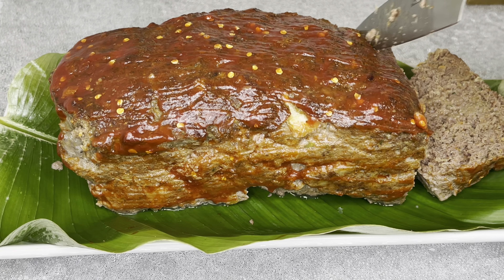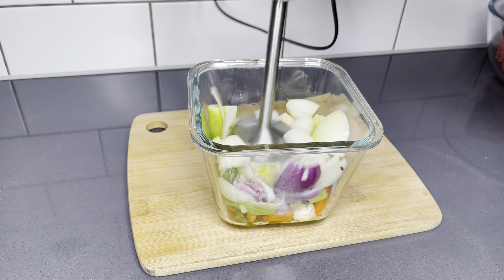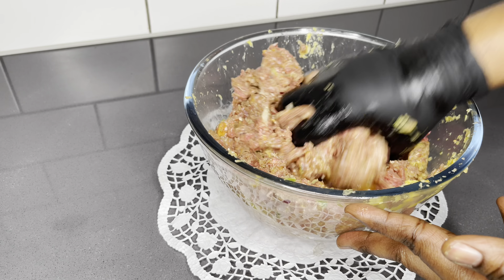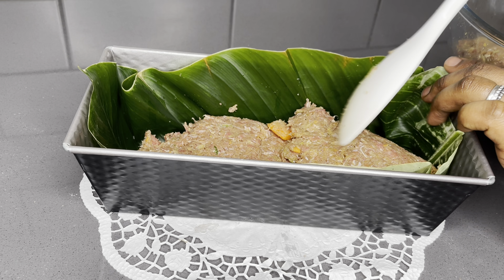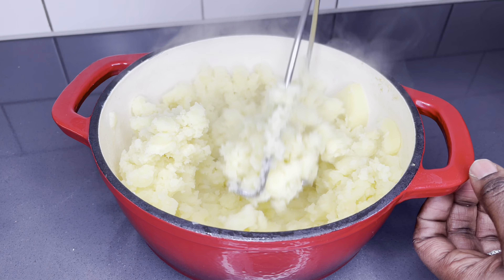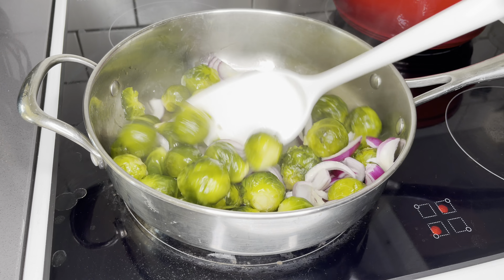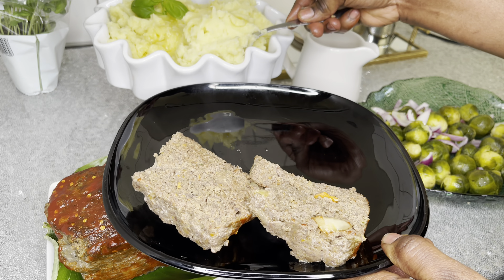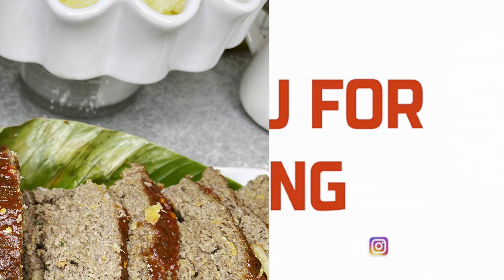Juicy Meatloaf With An African Touch | Recipe | Creamy Mashed Potatoes | Lovystouch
Try this juicy meatloaf with an African touch to spice up your world it’s incredibly delicious served with some creamy mashed potatoes 🥰 its just to die for.

~~~ingredients
1kg lean minced beef
100g red and white onions
60g of spring onions
1 diced big carrots
1 stripe freeh rosemary
Thumb size ginger
4 cloves of garlic
2 tbs of salt
4 tbs of breadcrumbs
1 egg
1 tbs of olives oil

Mashed potatoes
400g potatoes
2 tbs of cooking butter
1 tbs of salt
3 tbs of cooking cream/ milk

Vegetables :
Baby cabbage/ Brussels sprouts
Choped red onions
1 tbs of olive oil
1 tsp of salt

Tiktok ; Lovystouch

Thank you so much tor watching ❤️